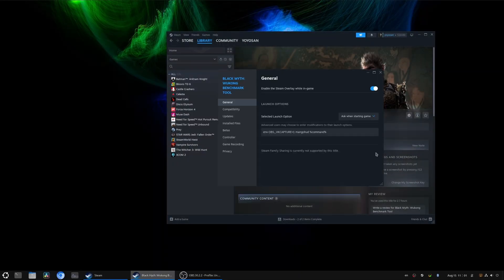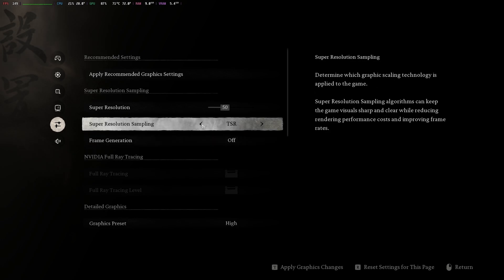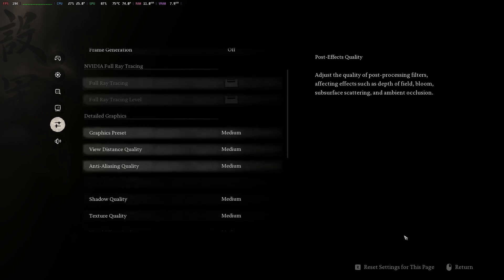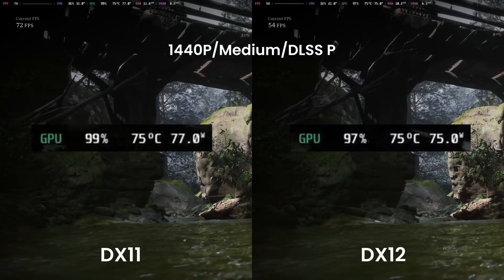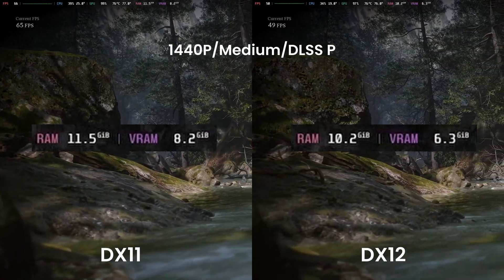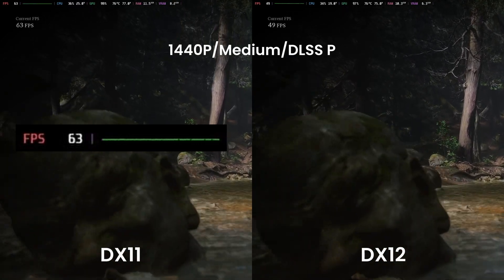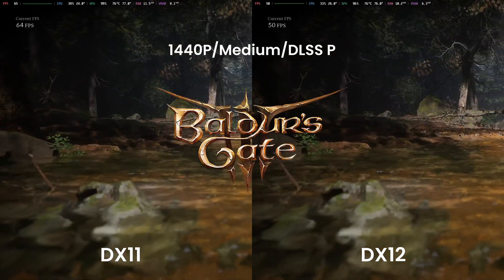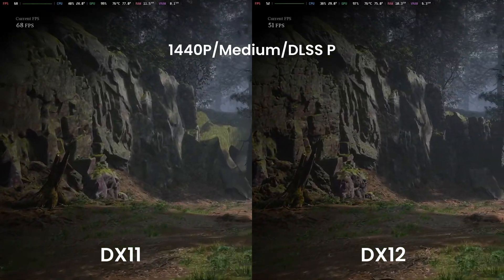Huge Performance Boost! DX11 vs. DX12 in Black Myth: Wukong | Linux | RTX 3060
So this is just an update to the video I made yesterday, in which I benchmarked Black Myth: Wukong on my Linux PC. The game ran fine with my RTX 3060M GPU, but today I learned about a DX11 mode that's supposed to be more performant, especially for older GPUs. Out of curiosity, I tried it out, and the results were shockingly good.